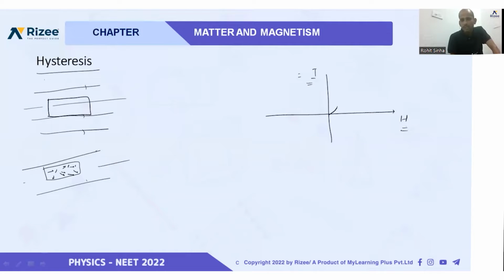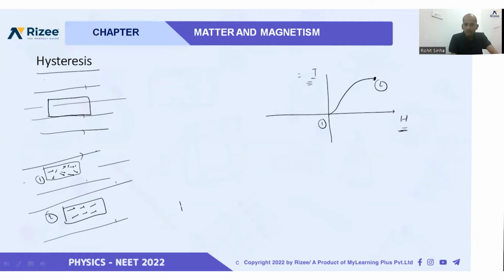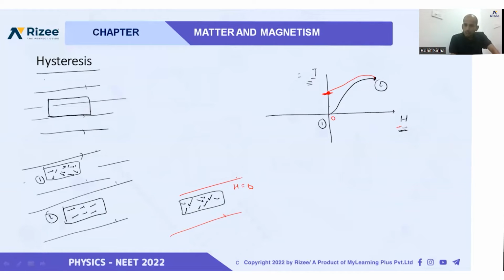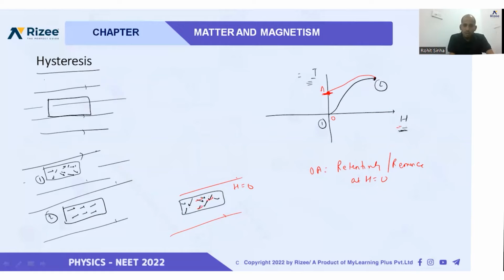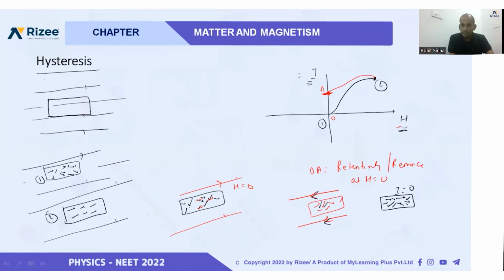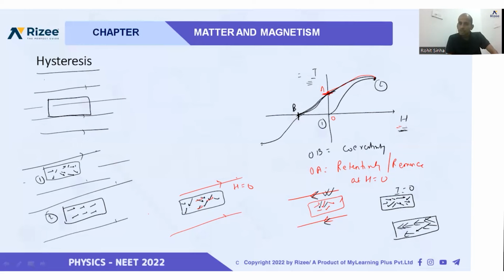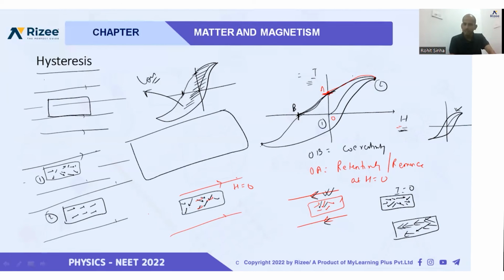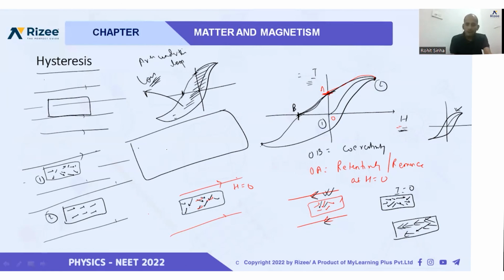Hysteresis | Matter and Magnetism | Neet Important questions | 12th class | Rizee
In this short video, Rohit Sinha sir will discuss Hysteresis from the chapter of Matter and magnetism. It will help you score good marks in the NEET exam.

To learn the complete chapter on Moving Charges and Magnetism, gain access to and watch the sessions available in the NEET CRASH Course feature.

1) Recorded Classes
2)200+ Live Classes
3)Chapter wise Quiz
4) Practice
5) Short Notes
6) Golden Test Series
7) Previous Year Papers
8) One to One Mentorship
9) Performance Analysis
10) Linkage Chapter Analysis